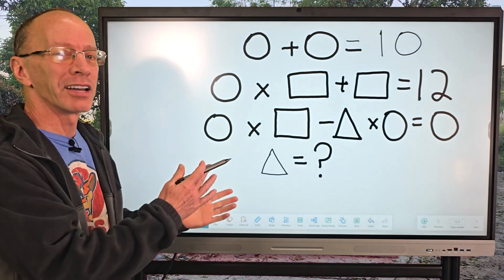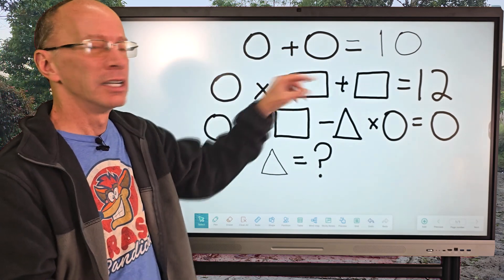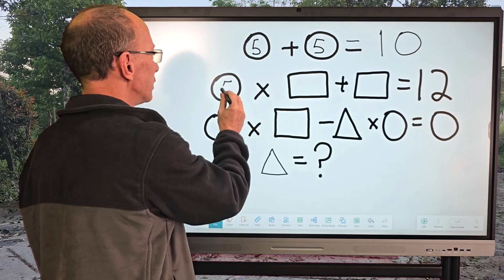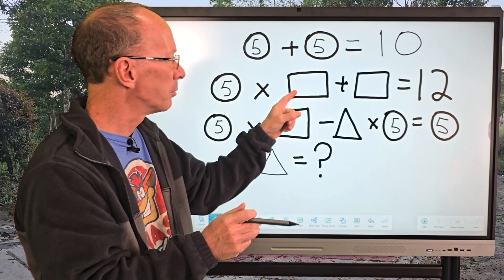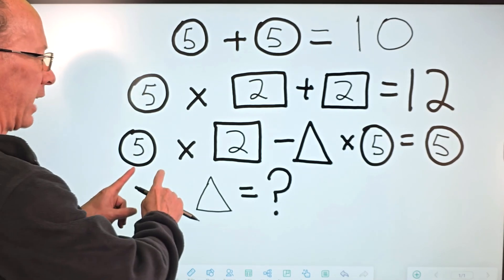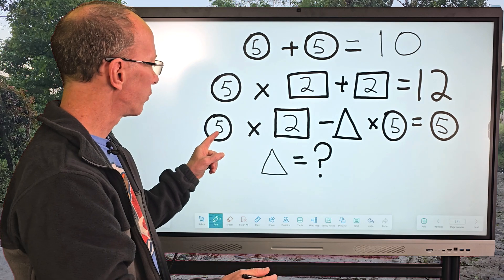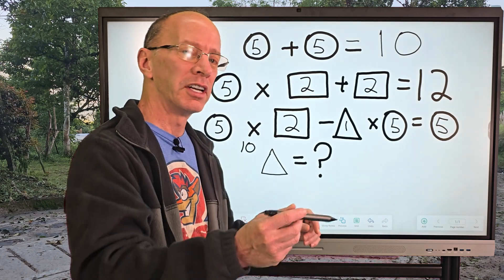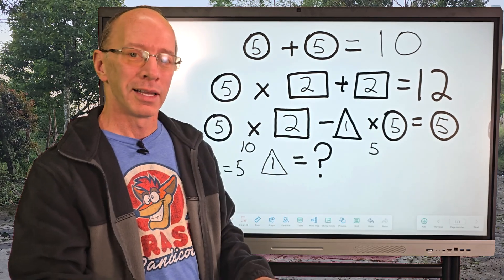Math Puzzle Challenge 😃Order of Operation - PEMDAS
Can you solve the Order of Operation MAths Puzzle?